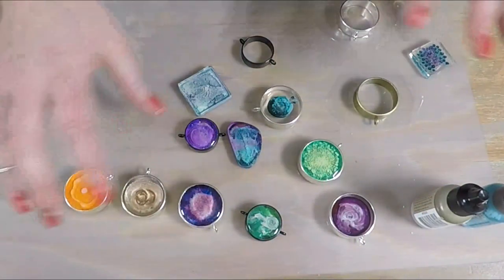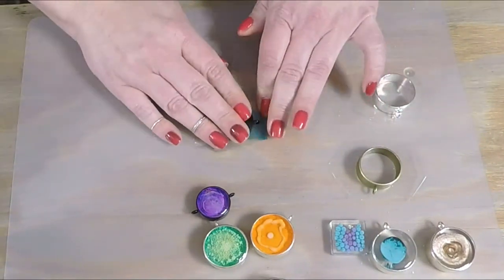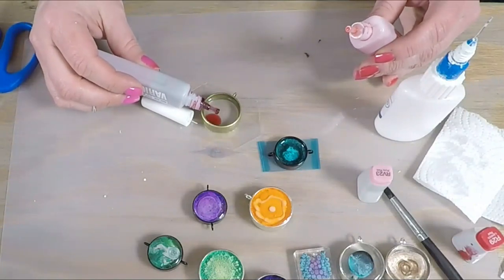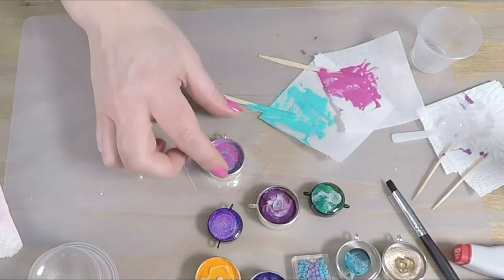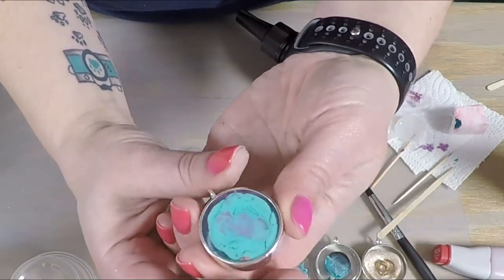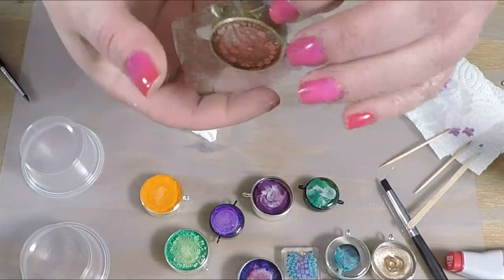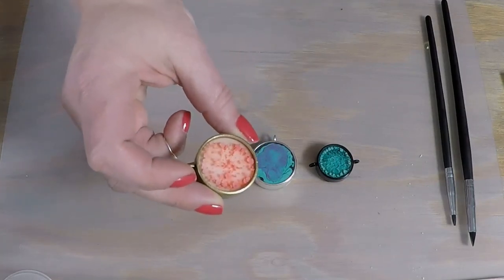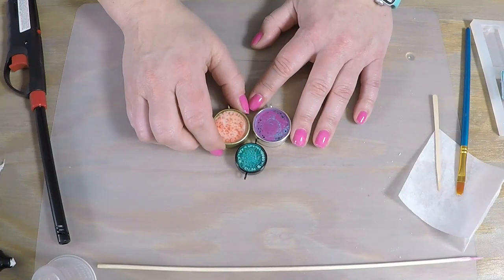Alcohol Inks and Silicone Oil in UV resin | Petri effect tutorial | Tips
Hi! Welcome to my art channel! Links for products below!

In this tutorial, I make three bezel pendants and show how the petri effect can be done with UV resin, as well as creating effects with silicone in UV resin. Using things that resist resin, such as alcohol inks and silicone, can certainly cause problems when curing the resin, but there are ways to avoid and/or fix those problems and still create something beautiful!

I apologize for the audio quality, and plan to get a microphone that can be off the table in the future!

LINKS TO MY ART, PRODUCTS USED, DISCOUNTS & MORE ARE LISTED BELOW!

Elisa
(pronounced EE-leesah)

ALL help is greatly appreciated, and goes back into making videos for you!

DISCOUNTS!

Dryer Day's Art Studio
JDiction
Into Resin
Laura's Art Corner (Le Rez Expressions)
Let’s Resin
Amazon

Let’s Resin website code - JOTZD
USA

___RESIN___

JDiction
UV Resin - Amazon

UV Resin - colored set

___COLORS___

Copic Various Alcohol Ink - BG049 Duck Blue, R29 Lipstick Red, RV23 Pure Pink, Blanco blanco, or

Ranger Distress Oxide Inks
Ranger Patina Inks

25mm Open Back Round Bezel with 2 loops
32mm Open Back Round Bezel
Bottles (Empty) Precision tip applicator (20pc)
Bottles (Empty) Fineline Applicators
Cups - 2oz w/lids
Lighter - long
Parchment Paper
Pliers - needle nose 6"
Plastic spoons - mini
Mold - Silicone Jewelry pendants, earrings
Silicone paint brush set small
Silicone paint brush/dot set large
Silicone Tape 1.5"
Silicone Tape 2"
Wood Craft Sticks - 3.5" (pointed on one end)

**My videos are to show how I like to create my art and crafts and the materials I like to use or test. Follow all safety instructions from the manufacturers, as I can not be held liable for your safety.

Acoustic Shuffle
Alison
Groovy Baby
Med Tempo Rock
Sidewalk
Spanish Summer